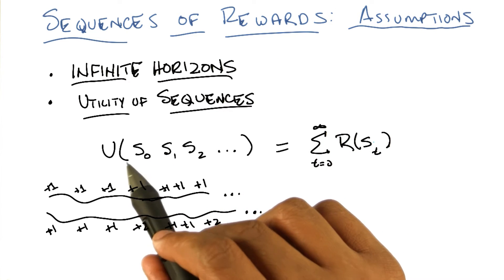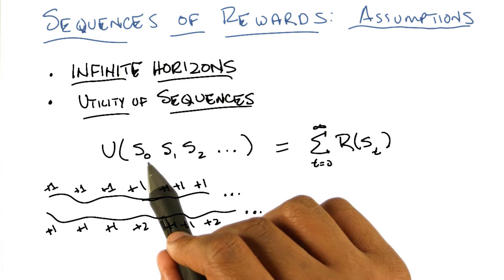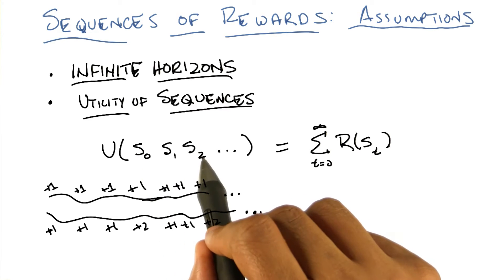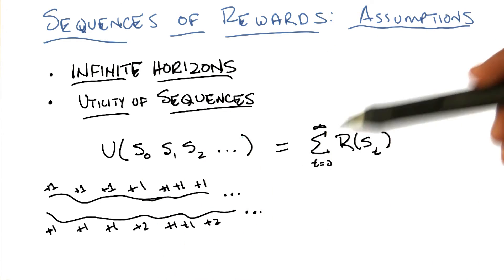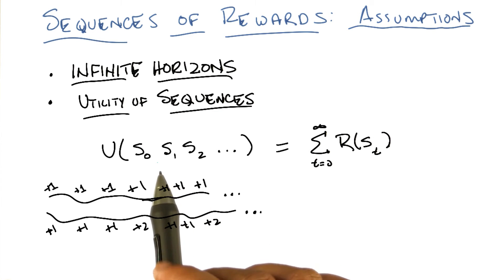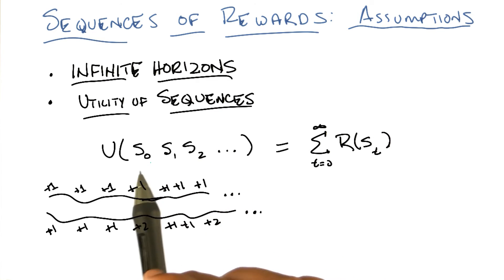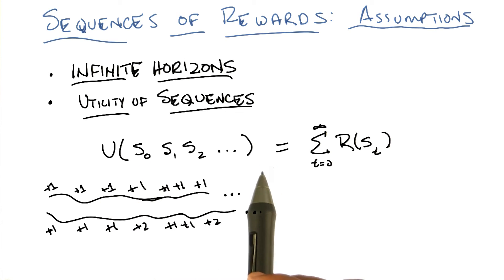Sequences of Rewards Two - Georgia Tech - Machine Learning